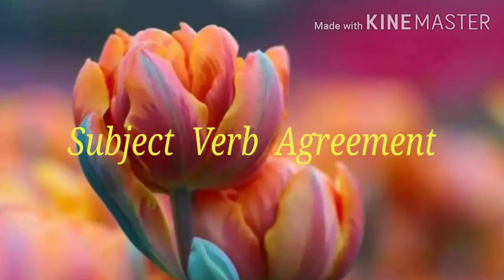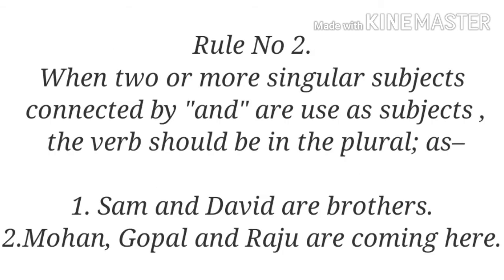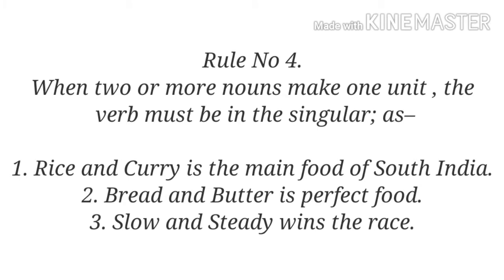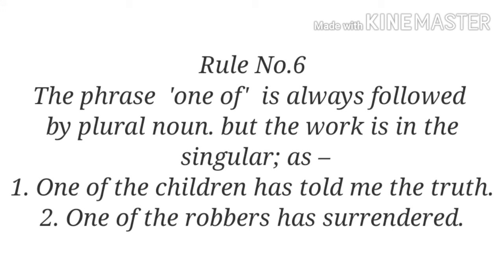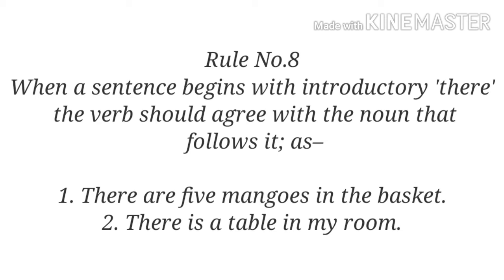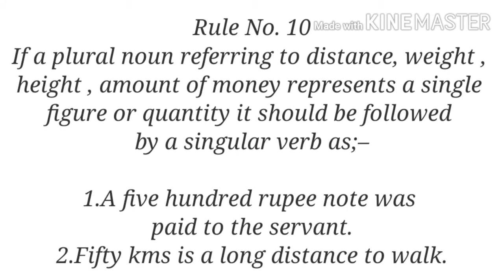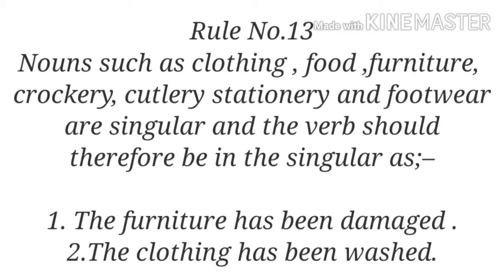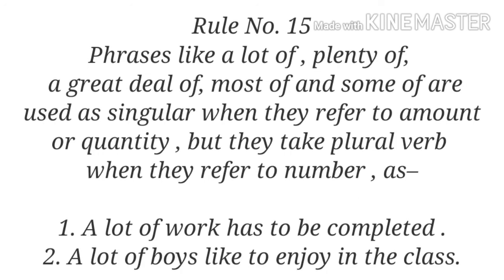Subject and Verb Agreement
Lesson by Pooja Batra.
 This lesson is about subject verb agreement. This lesson is also about the rules which we need to follow with Subject Verb Agreement.